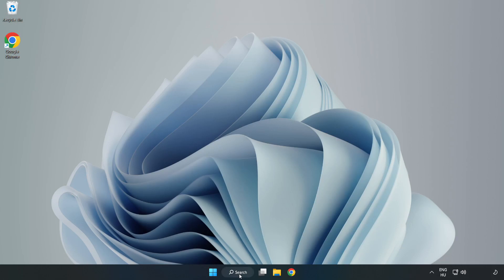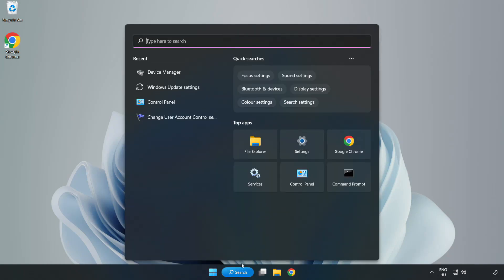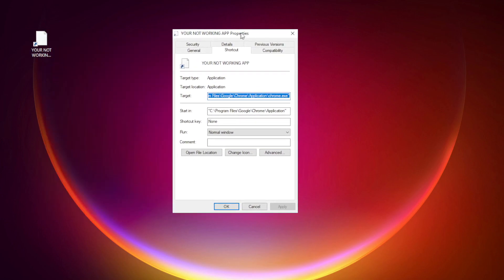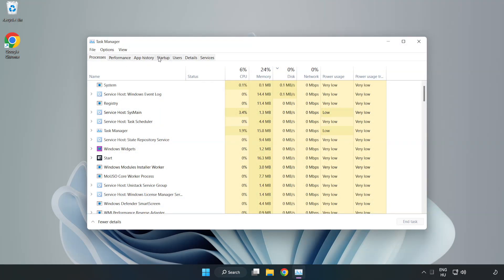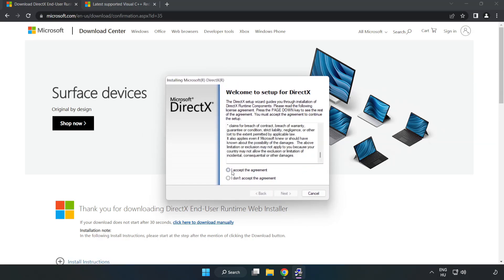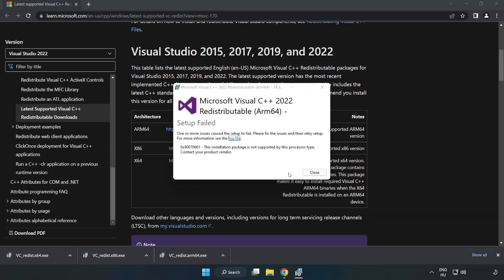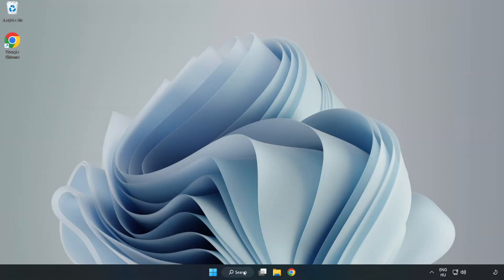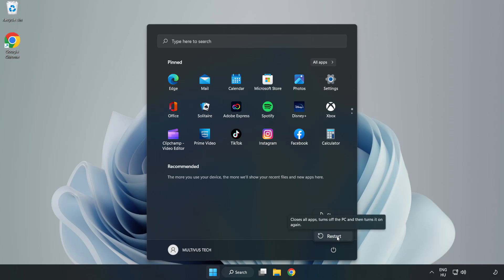How to FIX Dead Space Black Screen!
I'm going to show How to FIX Dead Space Black Screen Issue!